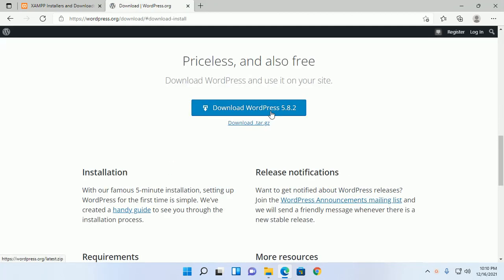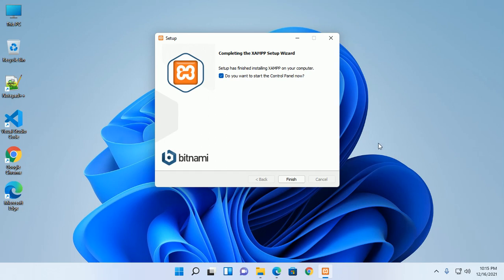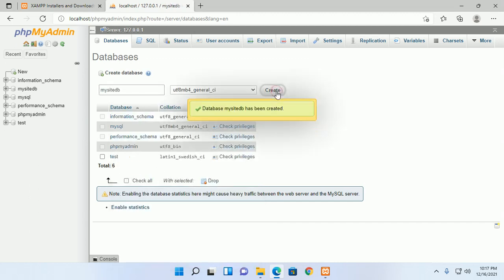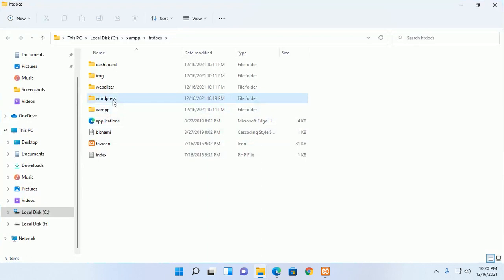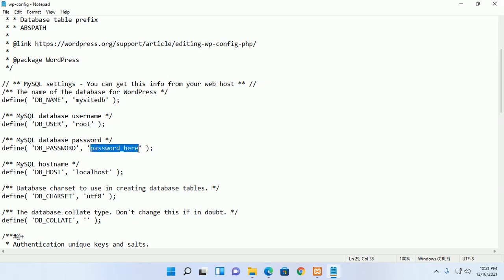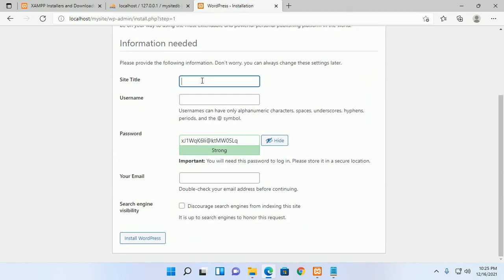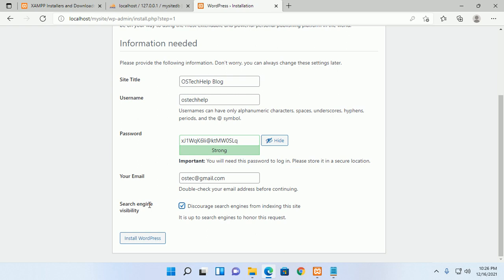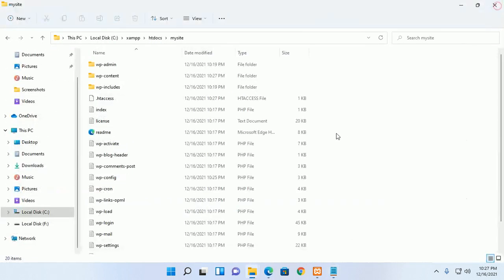How to install WordPress 5.8.* on localhost in Windows 11 - XAMPP(Apache 2.4, PHP 8, MySQL 8)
In this video I am going to show how to install WordPress 5.8.* on local server in XAMPP in Windows 11